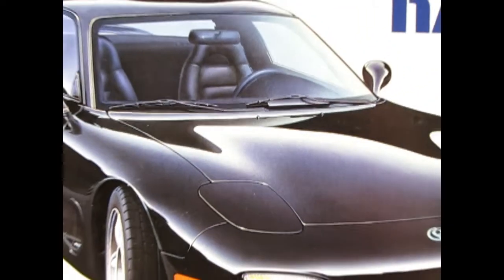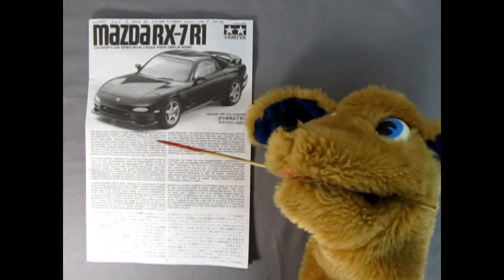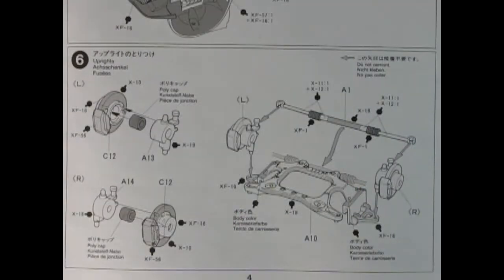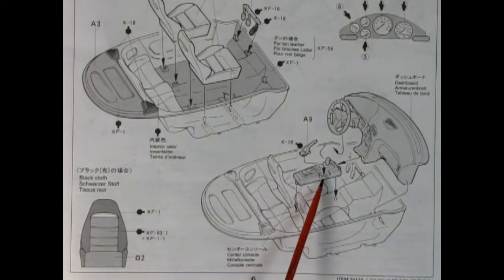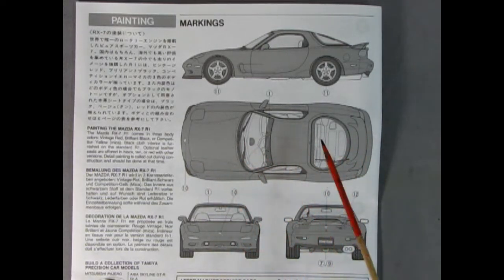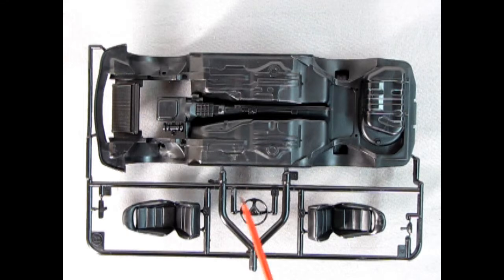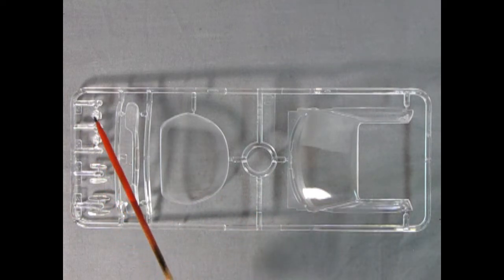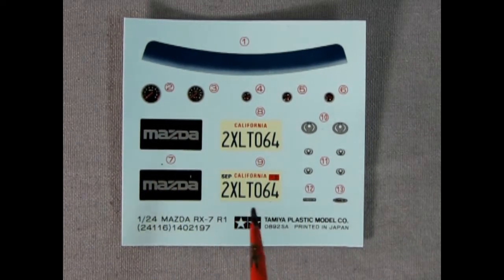What's In The Box? The 1991 Mazda RX-7 R1 by Tamyia - A Model Car Unboxing Video